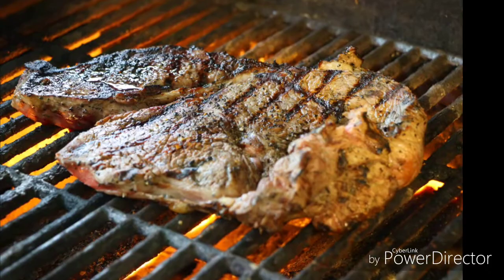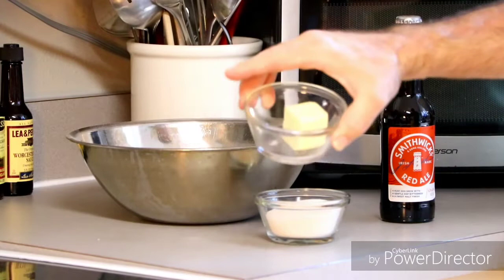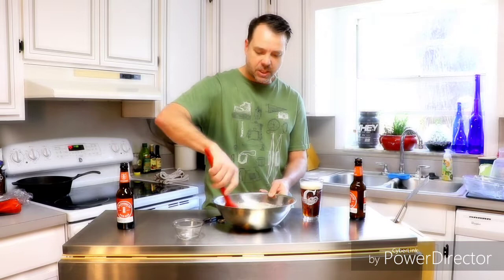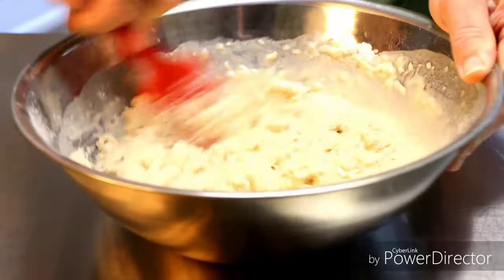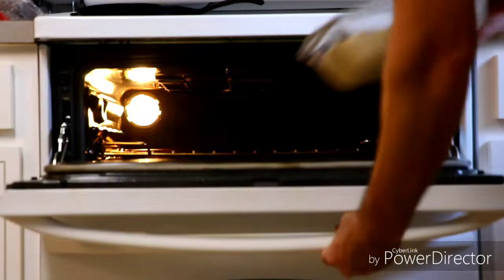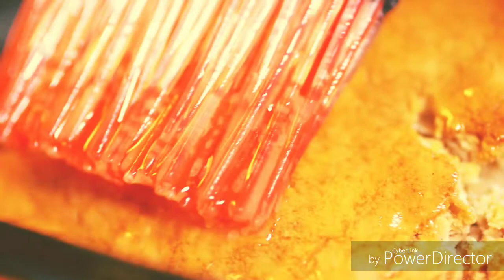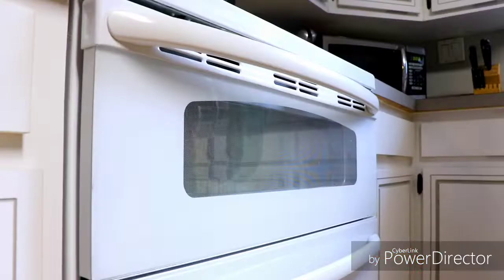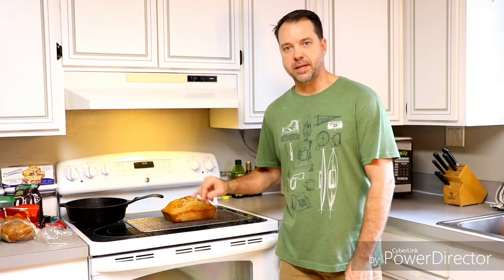Beer Bread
Simple recipe using beer in a quick bread,  Although a friends gave me this recipe, the notes lead me to believe that it originated from the Food Network.  Here is the link.

Intro Song is "Beer for Breakfast" by the Replacements